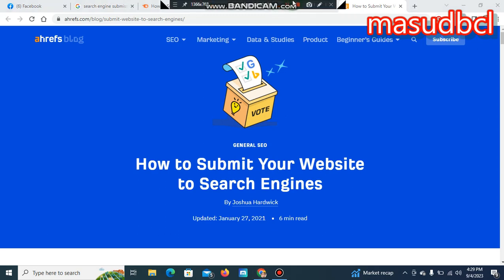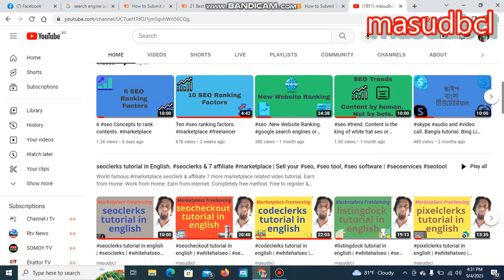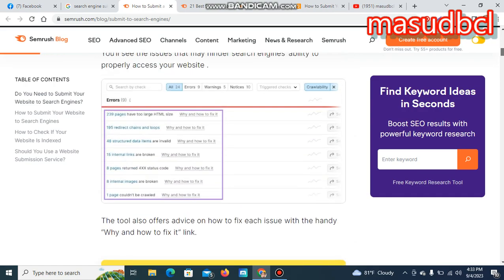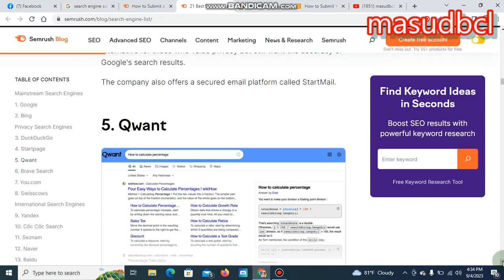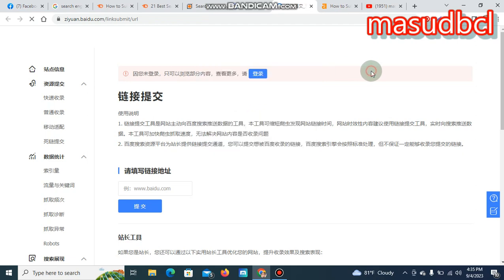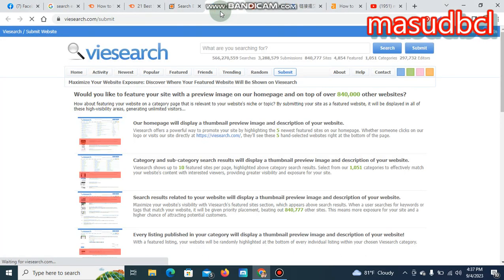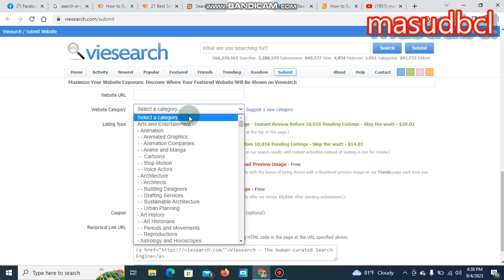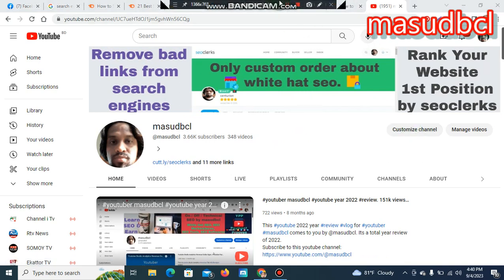Master Search Engine Submission for Optimal SEO 🚀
Enhance your website's visibility and improve your search engine rankings with effective search engine submission techniques! In this comprehensive tutorial, we’ll guide you through the process of mastering search engine submission to optimize your SEO strategy. Perfect for digital marketers, website owners, and SEO enthusiasts, this video provides actionable insights and step-by-step instructions to help you achieve optimal results.

What You'll Learn:

The importance of search engine submission for SEO.

Step-by-step guide on how to submit your website to major search engines.

Tips for optimizing your submissions to improve search engine rankings.

Best practices for maintaining your search engine submissions over time.

Real-life examples of successful search engine submission strategies.

Why You'll Love This Video: Search engine submission is a crucial step in any effective SEO strategy. This tutorial offers practical advice and proven techniques to help you make the most of search engine submission, ensuring your website achieves higher search engine rankings and attracts more visitors.